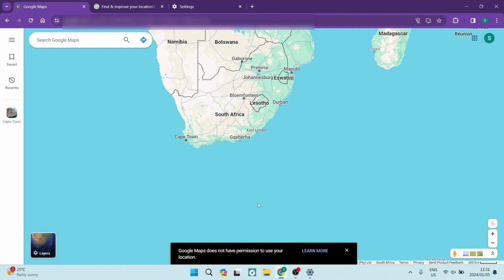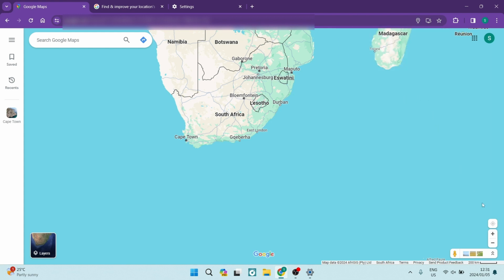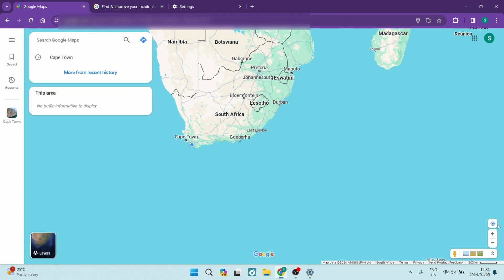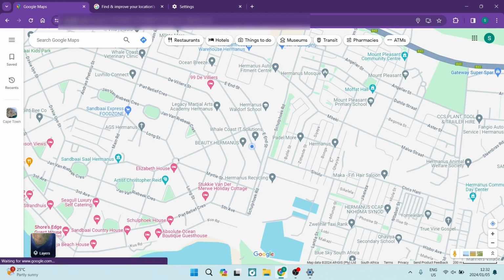How to Search My Location on Google Maps in 2026 | Google Maps Tips and Tricks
In this video 'How to Search My Location on Google Maps,' we'll demonstrate the simple steps to find your current location using Google Maps. Whether you're exploring a new city or just want to quickly identify where you are, Google Maps provides a user-friendly way to pinpoint your location.

Timestamps
Intro – 00:00 – 00:15
Finding My Location – 00:16 – 01:26
Outro – 01:27 – 01:44